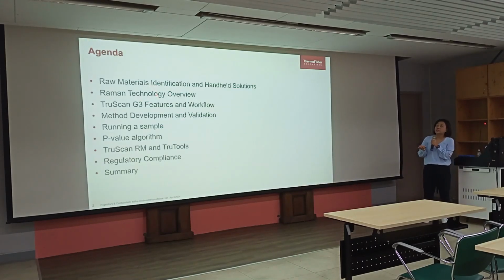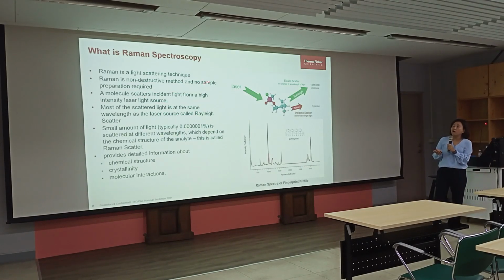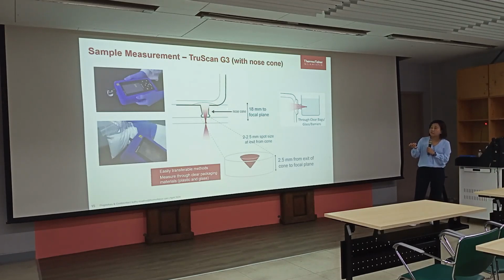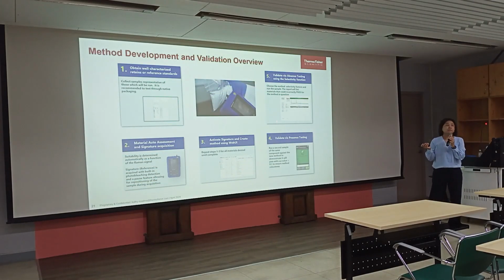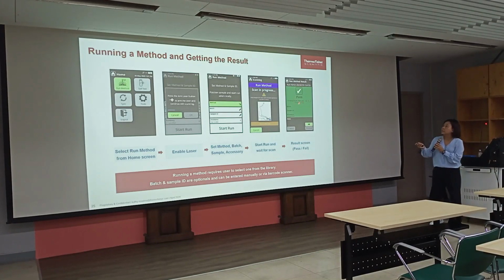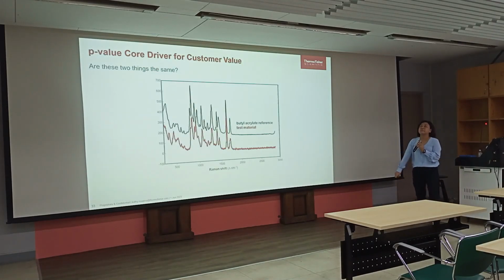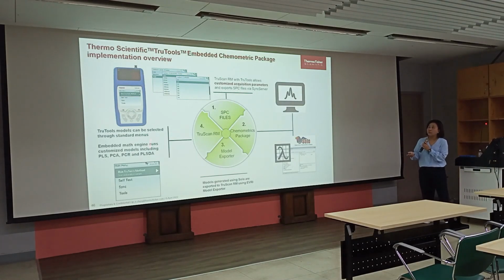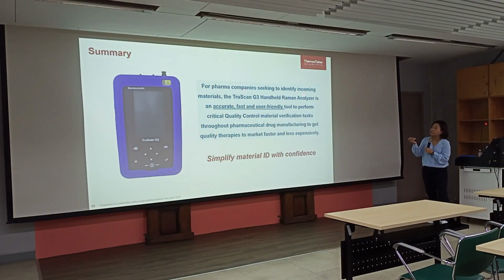TruScan G3手持式拉曼新產品介紹｜ThermoFisher_應用專員_陳姵婷｜新國科技研討會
2024年Thermo Scientific 分子振動光譜產品發表暨光譜技術研討會